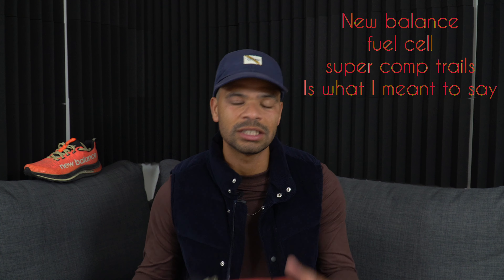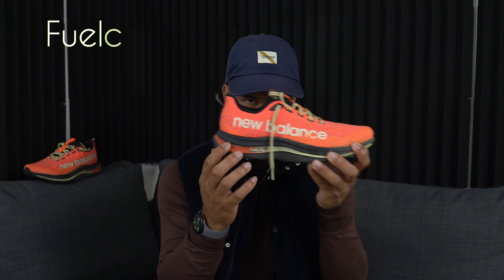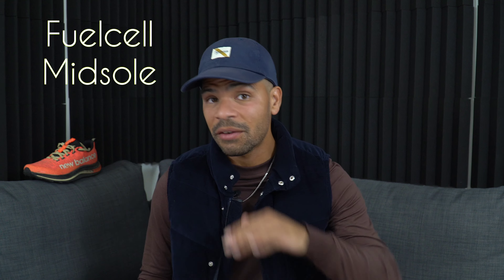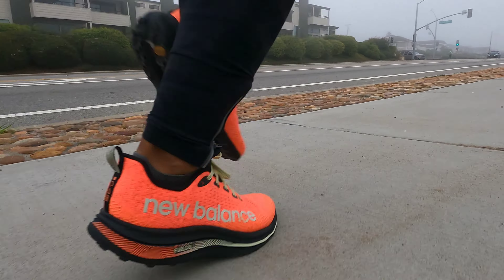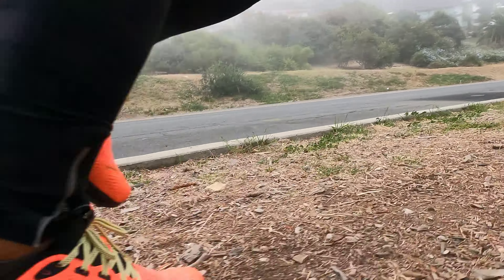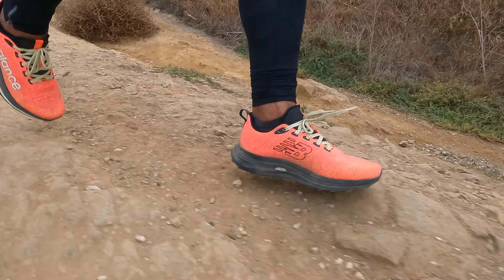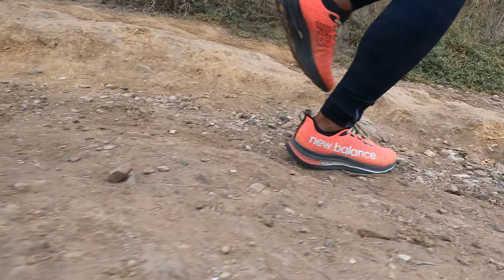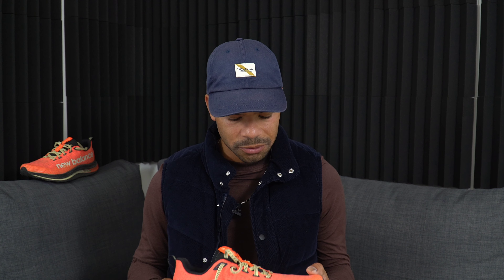New Balance SuperComp Trail | A race day shoe for the trails!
Yes, this this shoe came out in 2023 but I never got a chance to review it until now.